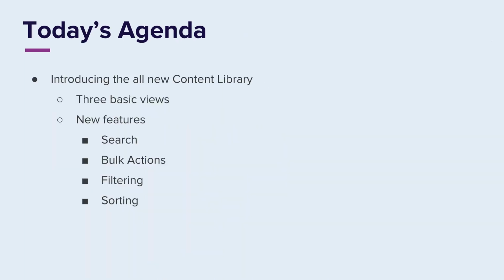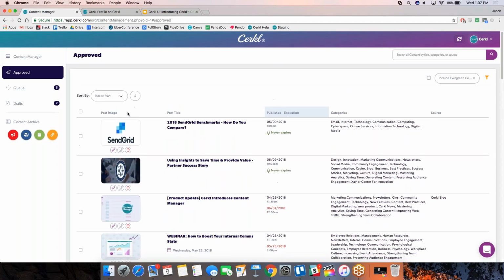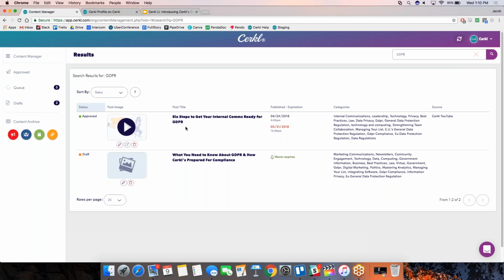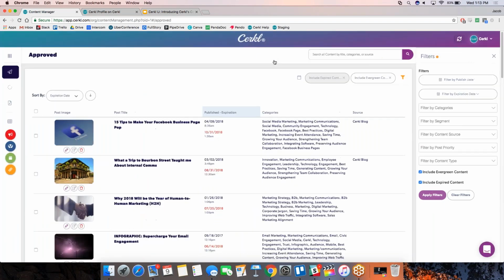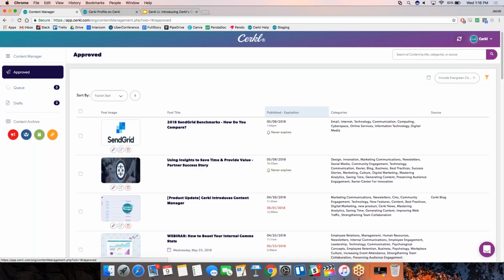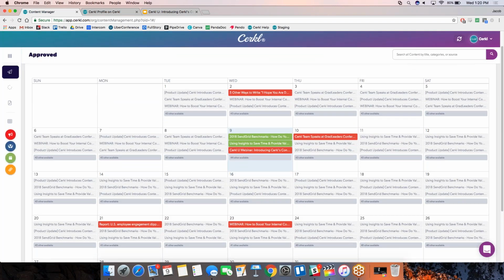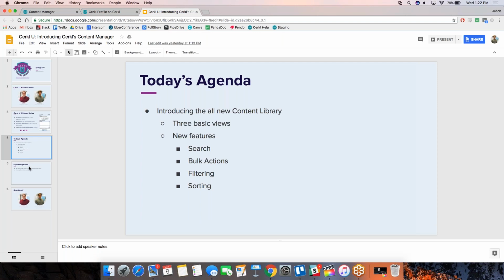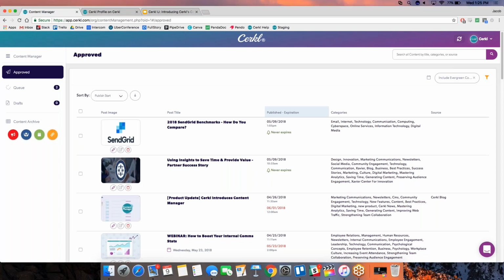Cerkl U: Introducing Cerkl's Content Manager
Cerkl introduces a major product update that saves you time, provides value, and increases audience engagement. (From May 9, 2018)

0:00 Introduction
1:22 Content Manager
3:50 Draft
5:25 Content Archive
6:02 New Symbols
7:07 Calendar Event
8:13 Search Bar
8:31 Global Search
10:00 Filtering
11:05 Filters and Segmentation
12:13 Evergreen Content
14:08 Drop-Down Menu
15:12 Bulk Actions
17:20 Calendar View
20:11 Expanded View
20:29 Consolidated View
20:49 Webinar
21:13 QandA
24:05 Question Desk